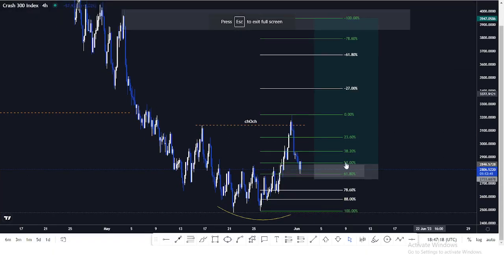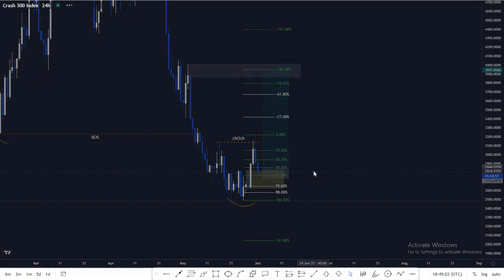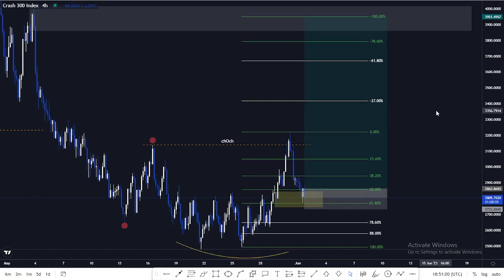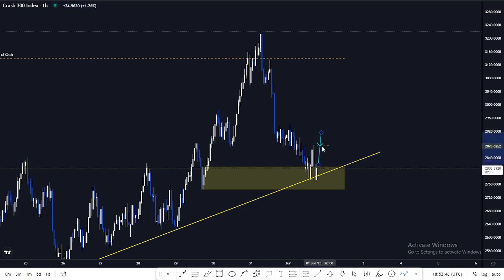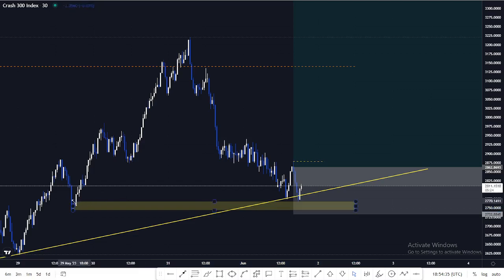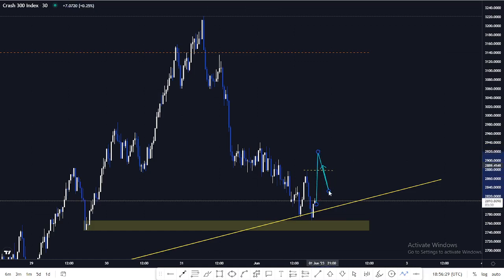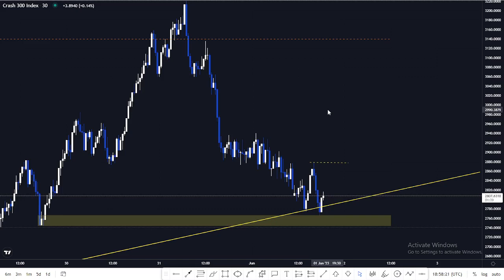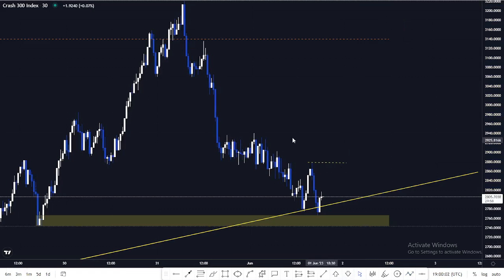The Hidden Codes of CRASH & BOOM Indices Revealed EP 7 (CRASH300)